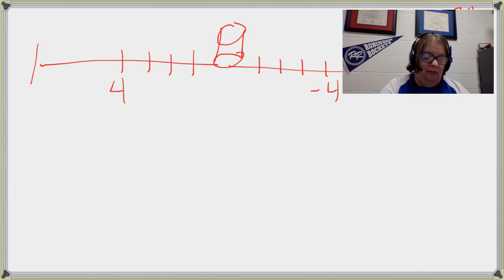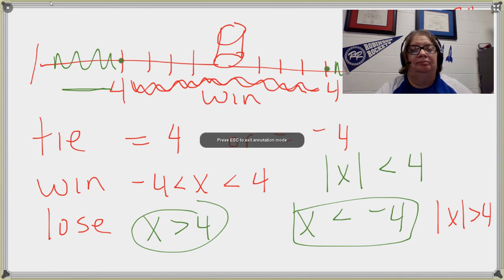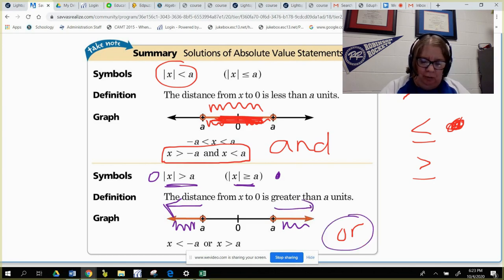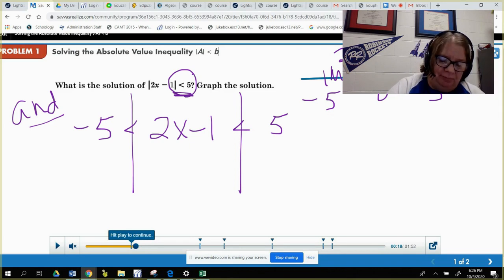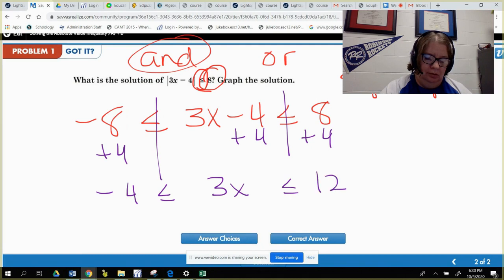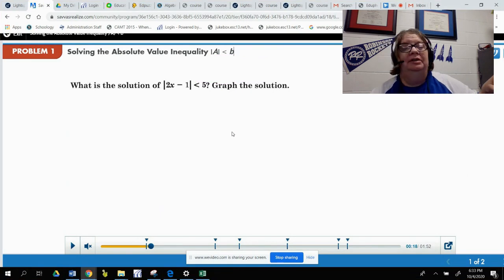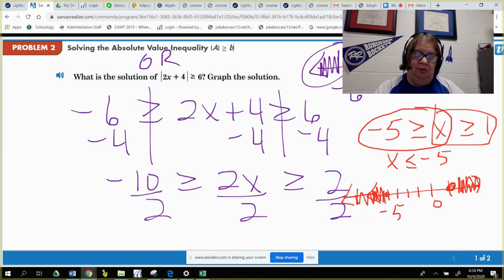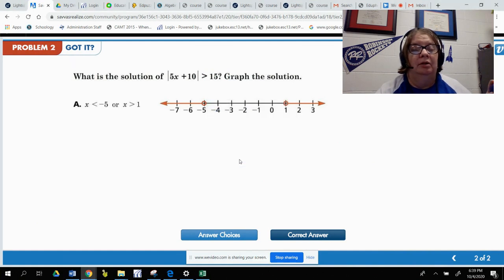Solving Absolute Value Inequalities